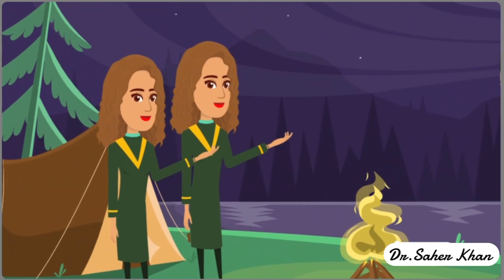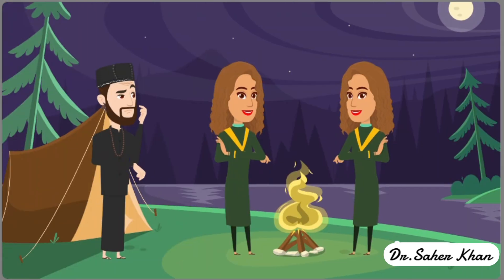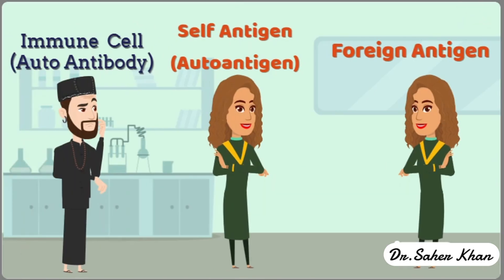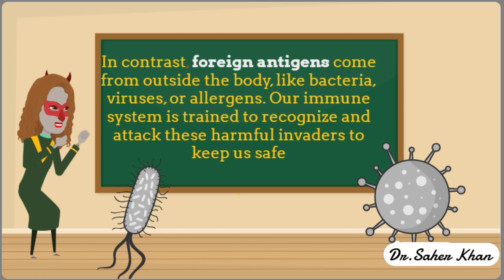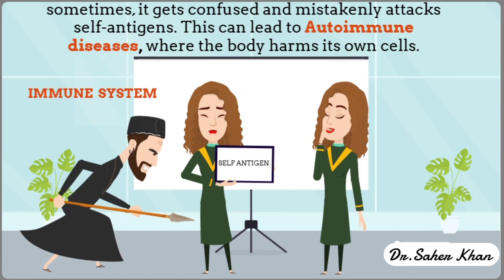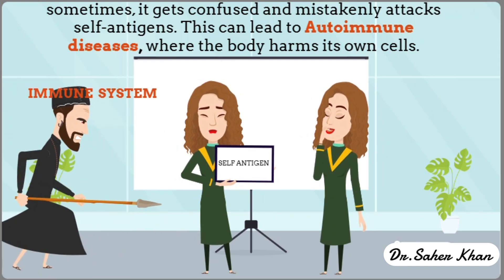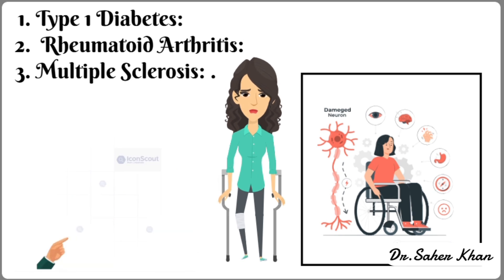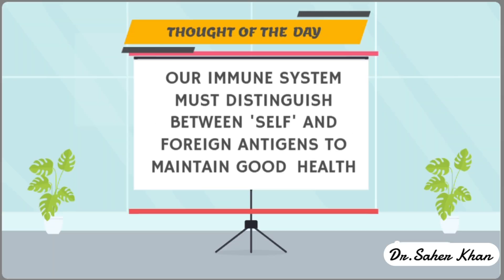Autoimmunity Explained with Manjulika: Why Our Body Gets Confused!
This video explores how the immune system can become confused and fail to distinguish between 'self' and 'non-self.' This confusion can lead to autoimmune diseases, where the body mistakenly attacks its own cells. Join us as we delve into this ‘bhool bhulaiyaa’ of the immune system and understand how it can result in serious health issues
medicalstudent# manjulika#roohbaba#funny#viral#